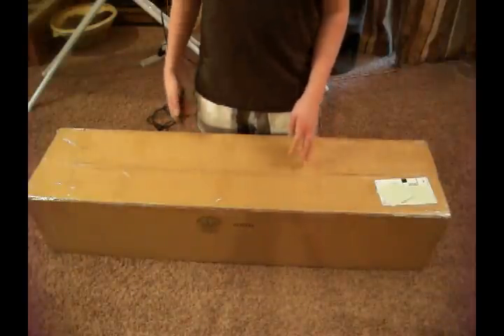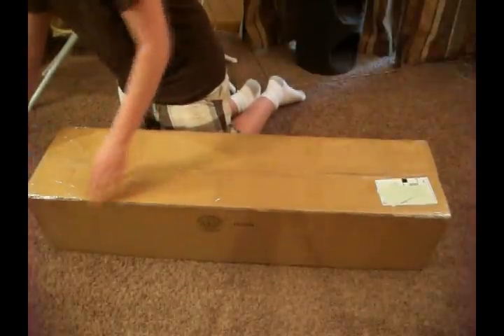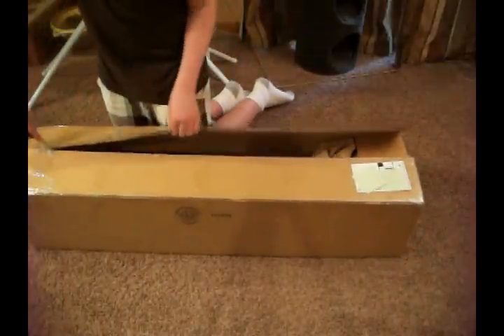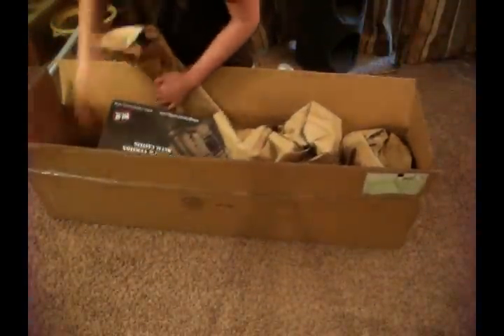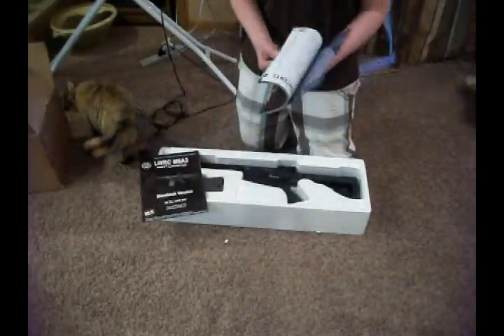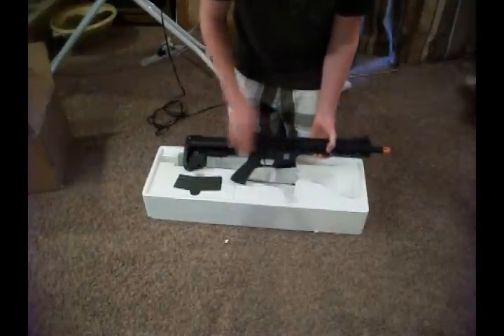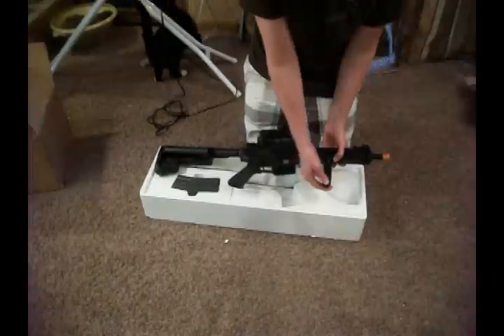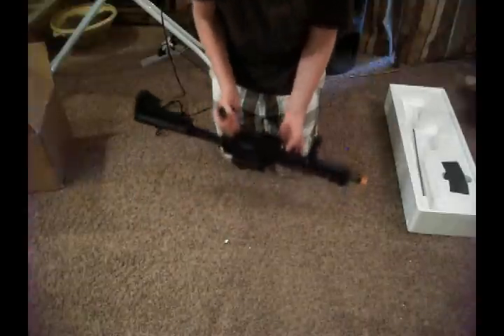Classic Army LWRC M6A2 Unboxing- ASGI Unboxing #2